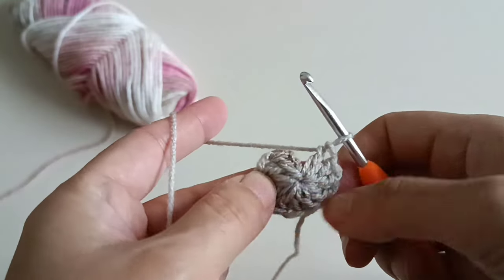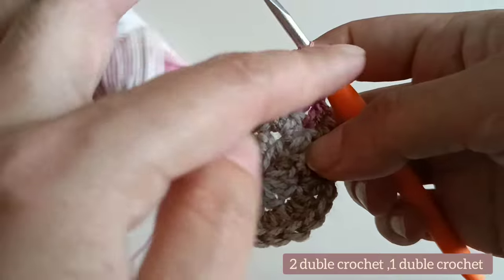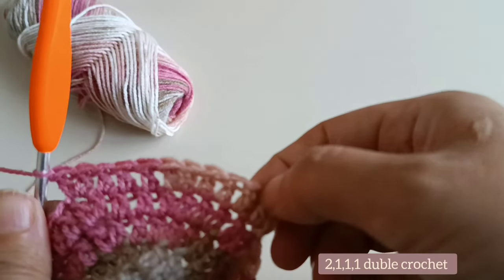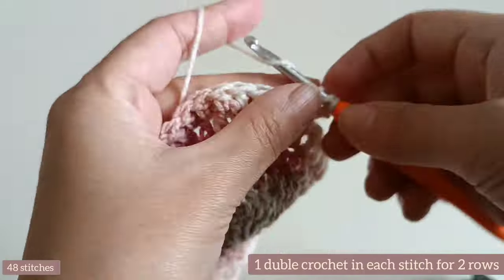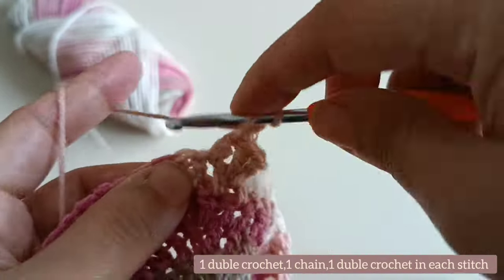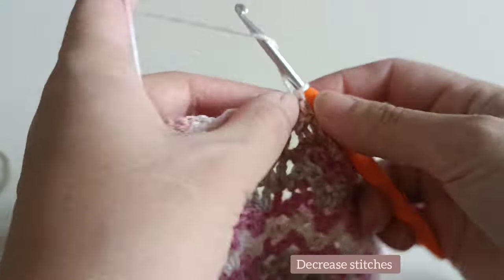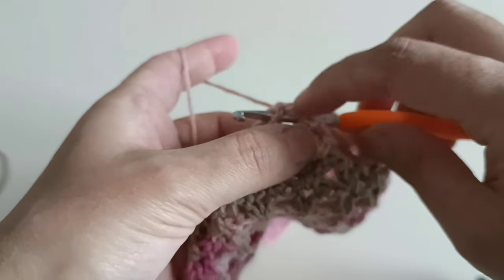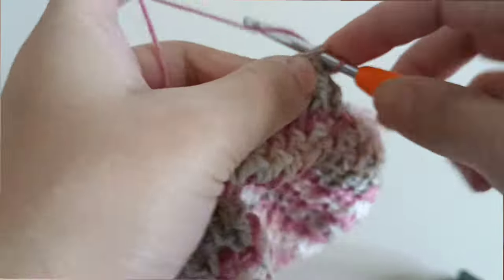How to crochet french beret , crochet hat step by step for beginners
Today we're going to make an easy beginner crochet beret

beret hat crochet
beret crochet
how to crochet a beret
how to crochet a beret hat
how to crochet beret hat
beret crochet hat
french beret crochet
how to crochet a beret hat for beginners
beret crochet tutorial
easy crochet beret
how to crochet beret
beret crochet pattern
beret cap crochet
how to crochet a french beret
how to crochet beret hat easy crochet tutorial
baby beret crochet
how to crochet a beret for beginners step by step
french beret hat crochet
beret hat crochet pattern
slouchy beret crochet
beret hat crochet tutorial
granny beret crochet
beret hat crochet baby
how to make a beret crochet
easy crochet beret patterns for beginners
how to make a beret hat crochet
how to crochet a hat
bucket hat crochet
baby hat crochet
how to crochet a bucket hat
hat crochet
easy crochet hat
how to crochet a hat for beginners step by step
ruffle crochet hat
santa hat crochet
baby crochet hat
how to crochet a baby hat
how to crochet hat
chunky crochet hat
beanie hat crochet tutorial
bunny hat crochet
how to crochet a santa hat
bucket hat crochet tutorial
christmas hat crochet
how to crochet a hat for beginners
how to make a crochet hat
hat crochet tutorial
newborn crochet hat
how to make a hat crochet
how to crochet baby hat
how to crochet a cat hat
toddler crochet hat
tunisian crochet hat
how to crochet bucket hat
slouchy hat crochet
frog hat crochet
how to crochet a beanie hat
beanie hat crochet
easy crochet beanie hat for beginners
beanie crochet hat
cat hat beanie crochet
how to crochet a beanie hat for beginners
toddler beanie hat crochet pattern
free crochet beanie hat patterns
easy crochet beanie hat
baby beanie hat crochet
how to crochet a women's beanie hat
how to make a crochet beanie hat
beanie cat hat crochet
how to crochet beanie hat
simple crochet beanie hat for beginners
5 star beanie crochet hat pattern
how to make a beanie hat crochet for beginners
how to crochet a beanie hat for a man
baby crochet beanie hat
how to crochet a beanie
beanie crochet
how to crochet a cat beanie
easy crochet beanie
how to crochet a beanie for beginners step by step
slouchy beanie crochet
how to crochet beanie
how to make a beanie crochet
baby beanie crochet
beanie crochet tutorial

windingroadcrochet
Learn to crochet with Lili crochet on YouTube. Free crochet patterns via easy to follow crochet tutorial by bagoday crochet. Easy crochet for beginners and easy crochet for advanced. How to crochet quick and easy crochet. Beginner crochet tutorials.Easy crochet stitch tutorials. Easy crochet baby tutorial. Easy crochet shawl tutorial. Easy crochet wrap tutorial. Easy crochet poncho tutorial. Easy crochet scarf tutorial. Easy crochet sweater tutorial. Easy crochet beanie tutorial. Crochet for men tutorial. Easy crochet basket tutorial. Easy crochet pet bed tutorial. Easy crochet blanket tutorial. Easy crochet bag tutorial. Easy crochet hat tutorial. Easy crochet dish cloth tutorial. Easy crochet clothing tutorial. Easy crochet afghan tutorial. Easy crochet granny square tutorial.